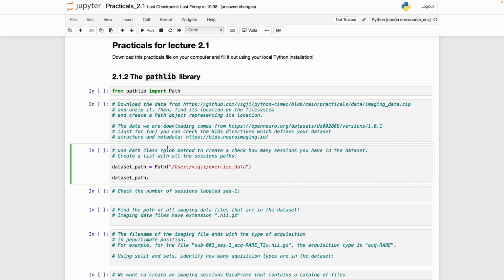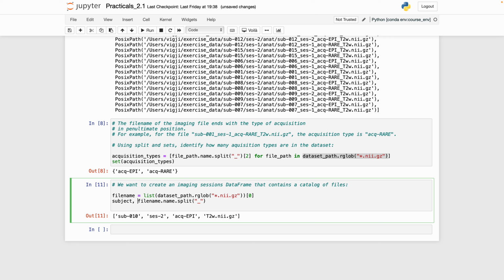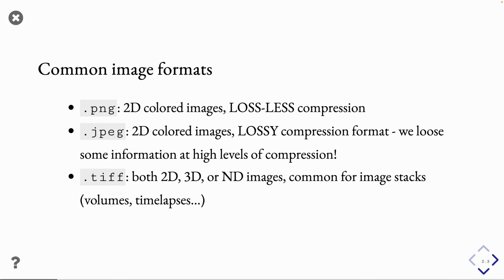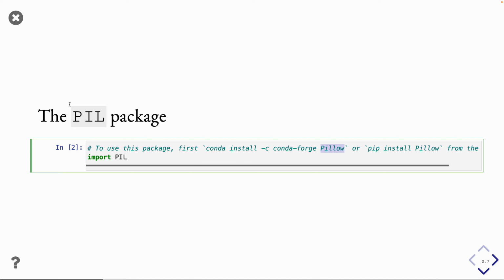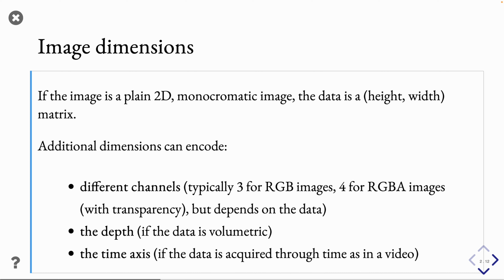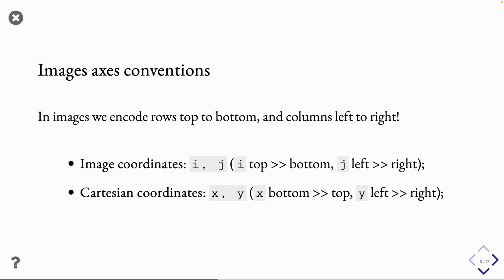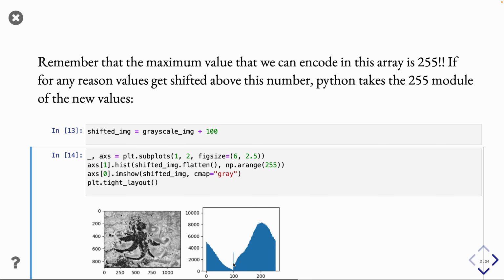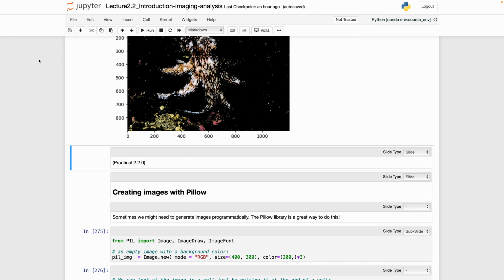Python for (open) Neuroscience - Lecture 2.2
Lecture 2.2 - Working with images and imaging data.

Recording of lecture at the Cognitive Neuroscience PhD program of CIMeC - UNITn.